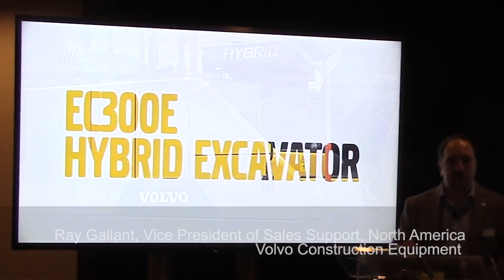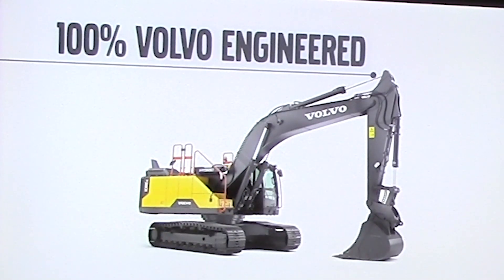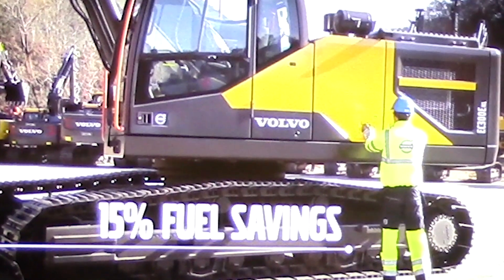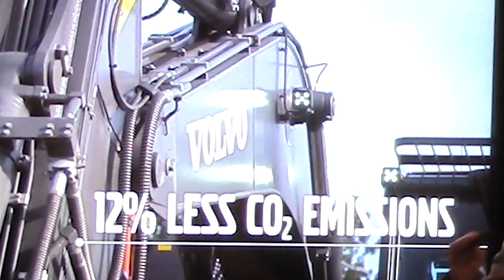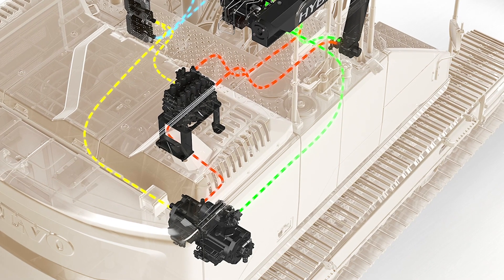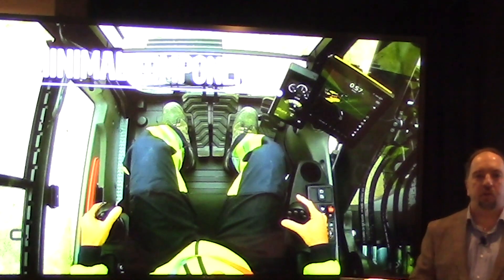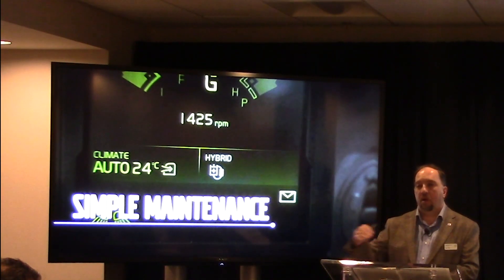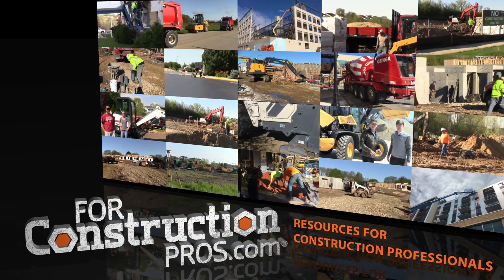Volvo Excavator Hydraulic Hybrid Assist System Improves Fuel Savings by 15%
Inclusion of the hydraulic hybrid system provides about a 15% fuel savings in normal operating conditions. It also helps reduce CO2 emissions by 12% because it is enabling more efficient fuel burn. The system consists of a hydraulic accumulator mounted just behind the boom. As the boom goes down, the high-pressure oil being used to retard the boom dropping goes into the accumulator instead of being routed to an oil tank and charges the accumulator with a high-pressure charge. The high pressure is then routed through an assist motor and put back into the cylinders on the upswing.